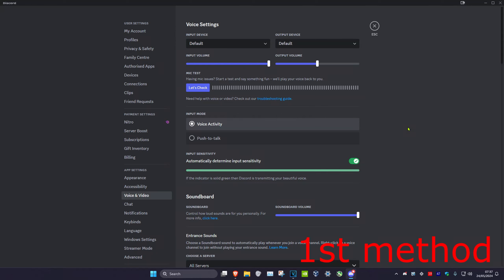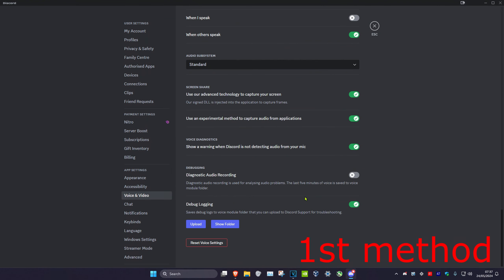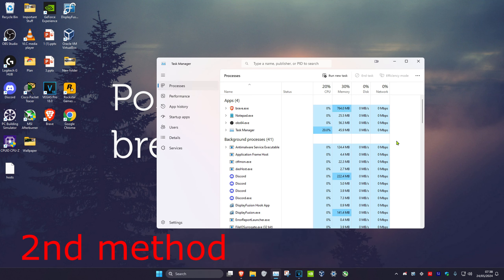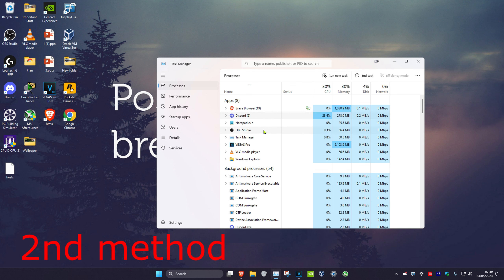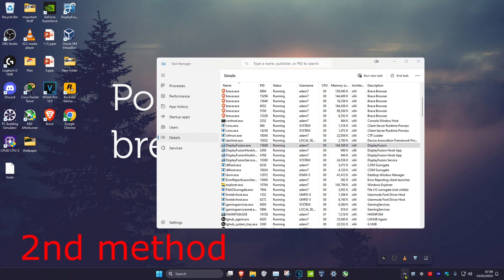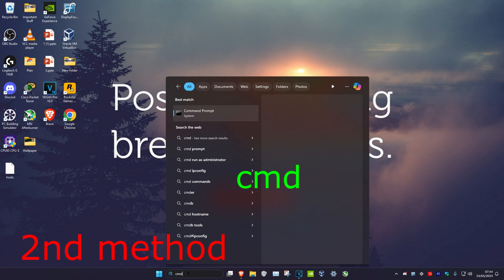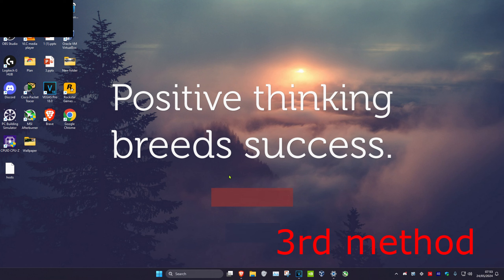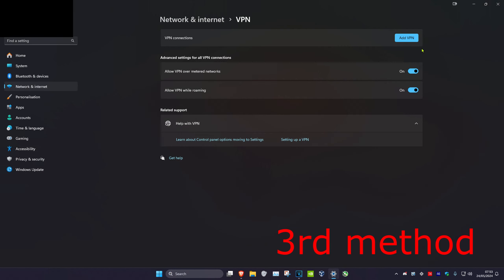How To Fix Discord No Route RTC Connecting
How To Fix Discord “No Route RTC Connecting” Problem - Windows

A short tutorial on how to fix the Discord “No Route” or “RTC Connecting” problem when joining a voice call or simply using Discord on your PC.